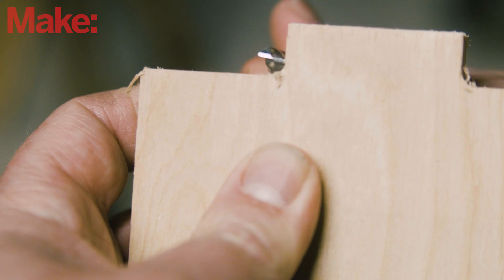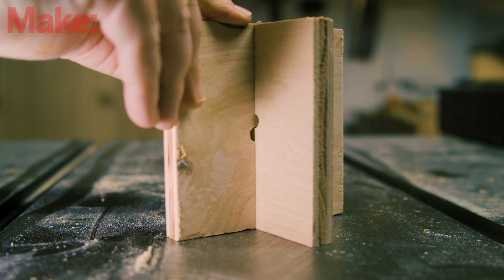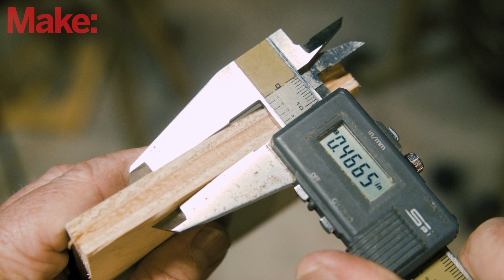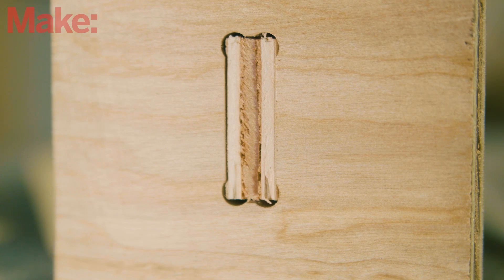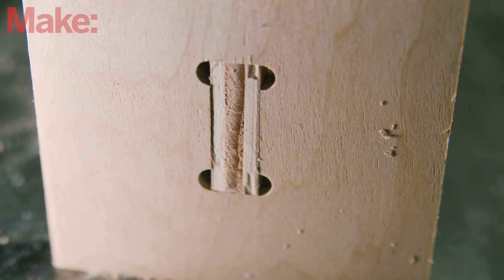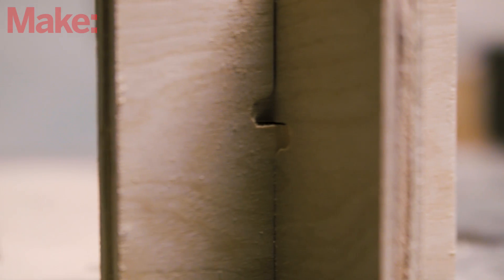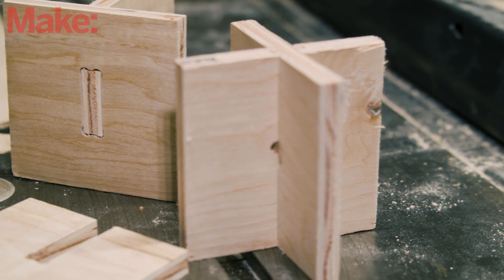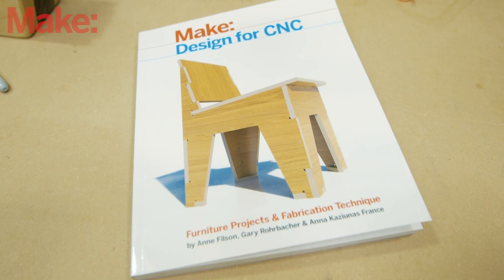Skillbuilder: Design for CNC Joinery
Dogbones! T-Bones! Sniglets! If you've ever done any amount CNC design for wood joinery, you know that the rounded inside corners left behind by the router bit can be a struggle. But there are three different types of fillets you can use have them join up nice and square. Learn how to design them in this video.